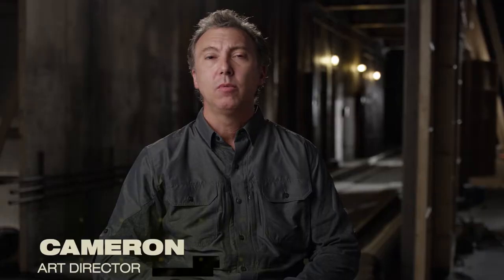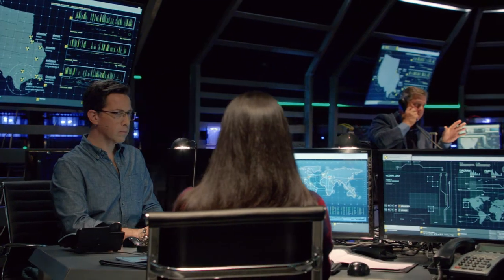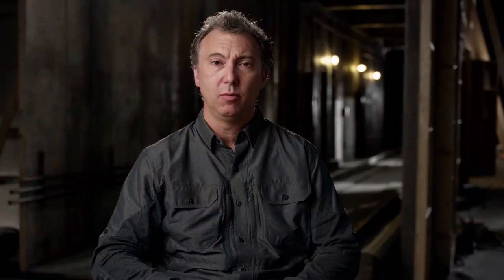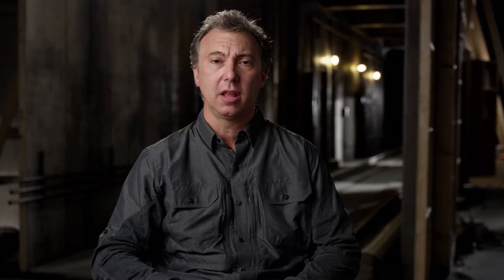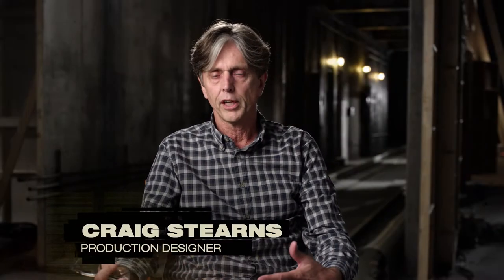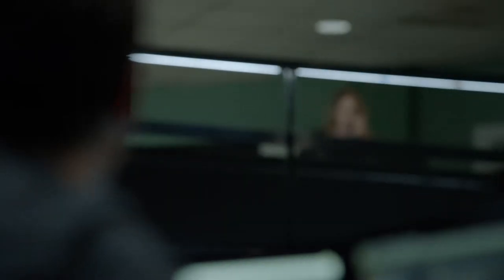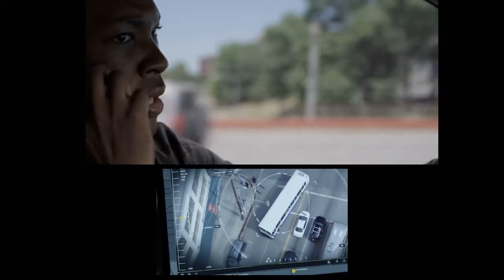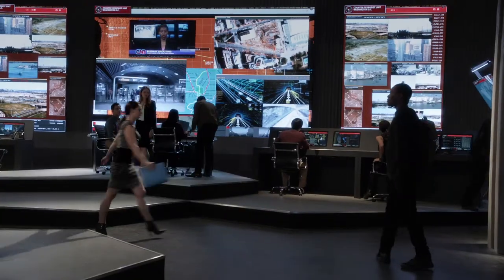Behind The Design: Building A Better CTU | Season 1 | 24: LEGACY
Production Designer Craig Stearns, Art Director Cameron Beasley discuss designing the state of the art CTU seen in 24: LEGACY.

The clock ticks again with 24: LEGACY, the next evolution of the Emmy Award-winning “24.” From Emmy Award-winning executive producer Howard Gordon (“Homeland,” “24: Live Another Day”), Academy Award- and Emmy Award-winning executive producer Brian Grazer (“A Beautiful Mind,” “24”), writers and executive producers Manny Coto and Evan Katz (“24,” “24: Live Another Day”), director and executive producer Stephen Hopkins (“24”) and executive producer and original series star Kiefer Sutherland, 24: LEGACY chronicles an adrenaline-fueled race against the clock to stop a devastating terrorist attack on United States soil – in the same real-time format that has propelled this genre-defining series.

Six months ago in Yemen, an elite squad of U.S. Army Rangers, led by Sergeant ERIC CARTER (Corey Hawkins, “Straight Outta Compton”), killed terrorist leader Sheik Ibrahim Bin-Khalid. In the aftermath, Bin-Khalid’s followers declared a fatwah against Carter, his squad and their families, forcing them into federal witness protection. But a recent attempt on Carter’s own life makes it clear to him that his team is now exposed. To thwart further attacks, Carter enlists REBECCA INGRAM (Miranda Otto, “Homeland”), who quarterbacked the raid that killed Bin-Khalid. She’s a brilliant and ambitious intelligence officer who has stepped down from her post as National Director of CTU to support her husband, SENATOR JOHN DONOVAN (Emmy and Golden Globe Award winner Jimmy Smits, “NYPD Blue,” “The West Wing”), in his campaign for President of the United States. Decades of sleepless nights and missed anniversaries landed her at the top. With the White House within their grasp, can she truly embrace a new role as First Lady? Or will her love of the action draw her back in? Together, in this fast-paced thrill ride, Carter and Ingram uncover a sophisticated terrorist network that will force them to ask: “Who can we trust?” As they battle Bin-Khalid’s devotees, they are forced to confront their own identities, families and pasts.